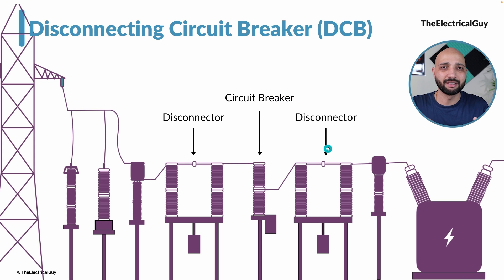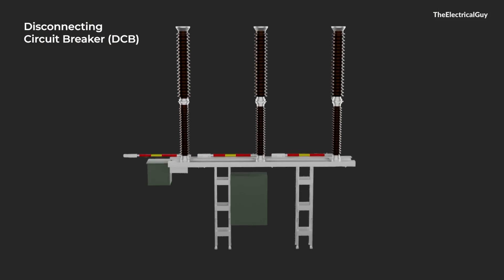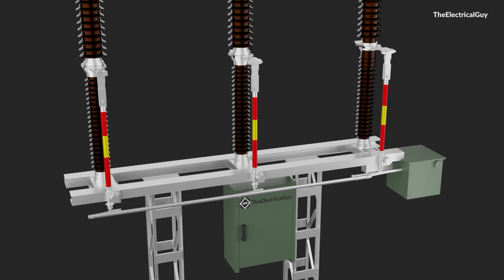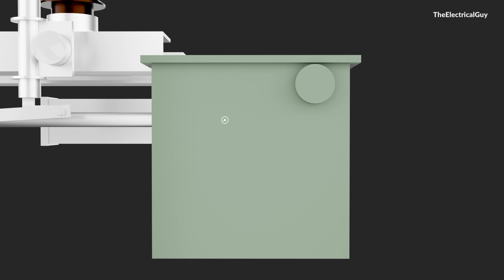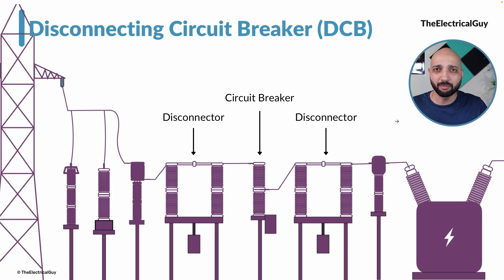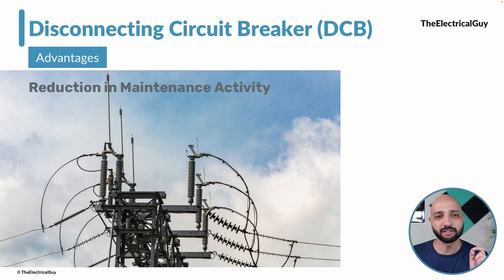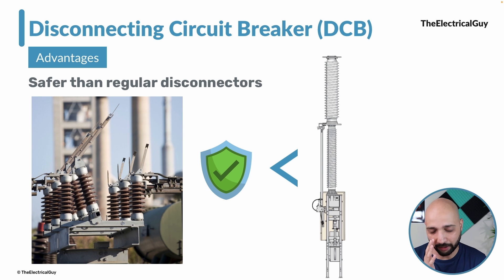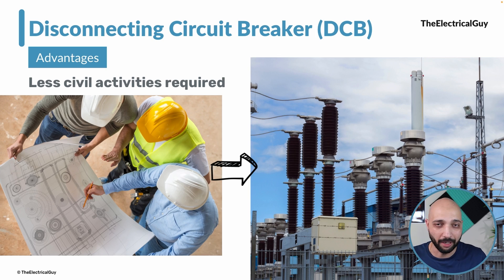Disconnecting Circuit Breaker | Introductory Guide | TheElectricalGuy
Get introduced with the disconnecting circuit breaker (DCB) with this easy to understand video with 3D animation. Disconnecting circuit breaker is simple terms is a combination of a circuit breaker and a disconnector. Two functionalities in one device.

⏰ Time Stamp

0:00 Intro
0:24 Why DCB?
2:55 3D view DCB
5:22 Advantages of DCB
8:43 Outro